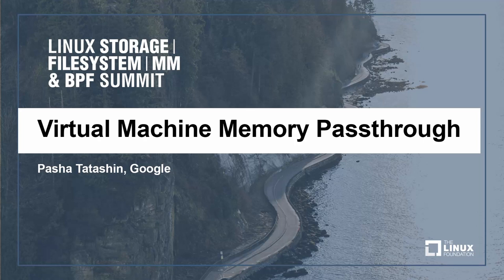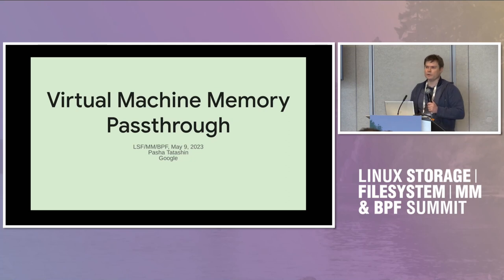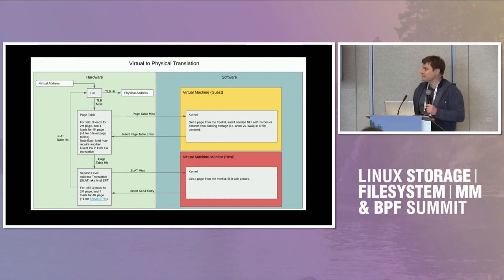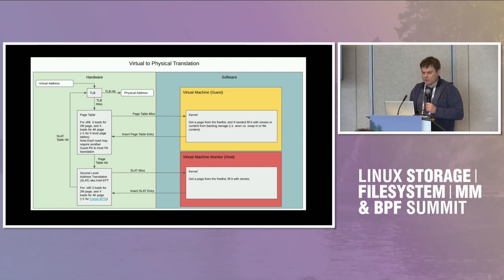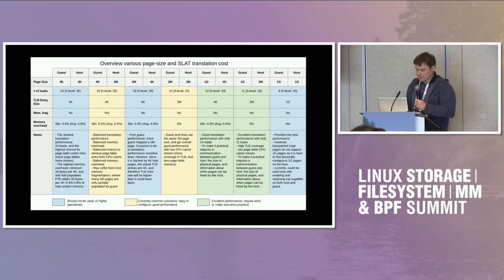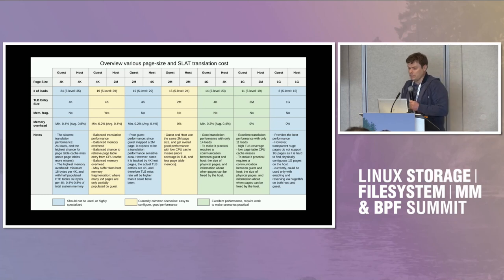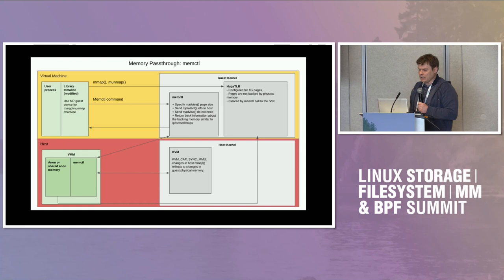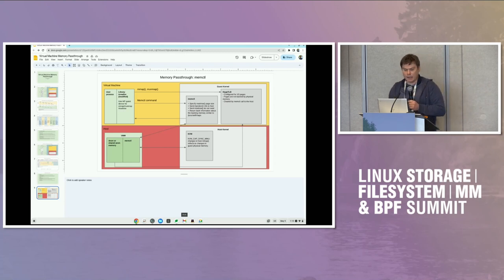Virtual machine memory passthrough - Pasha Tatashin